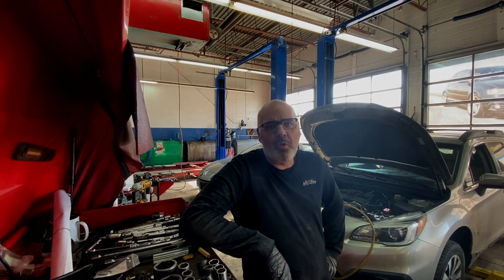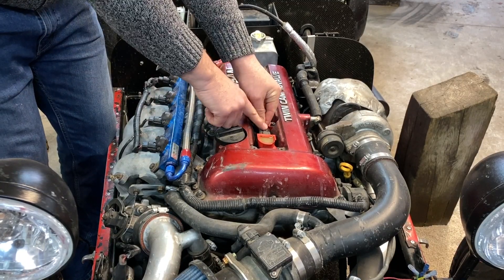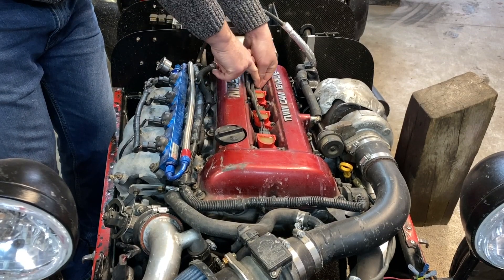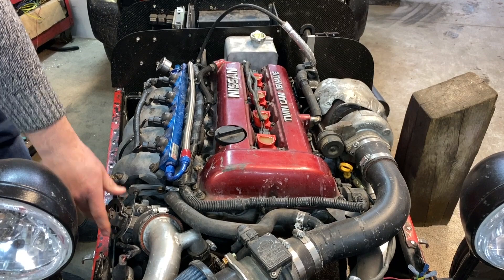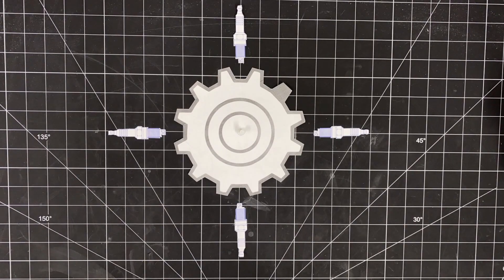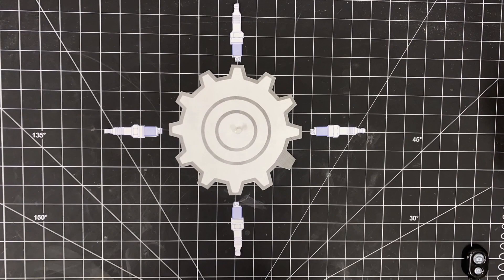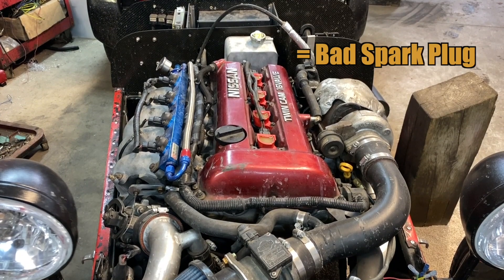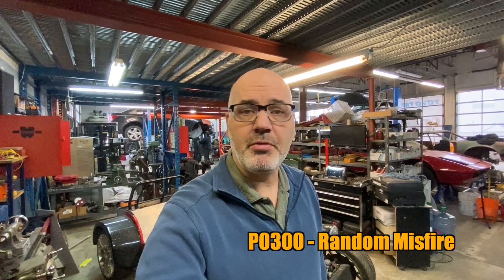Engine Misfiring or Running Rough?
Is your engine running rough? It could be a sign of engine misfire. Learn more about the causes and solutions in this video.

Tech Tip Tuesday - Episode 30